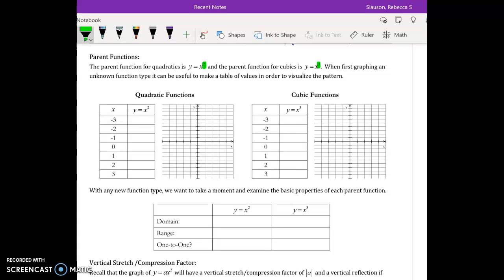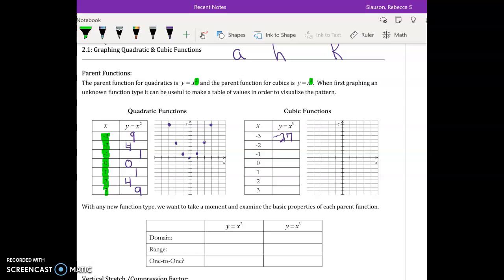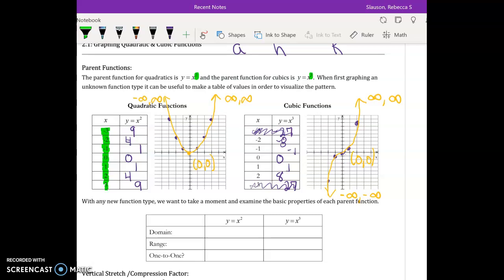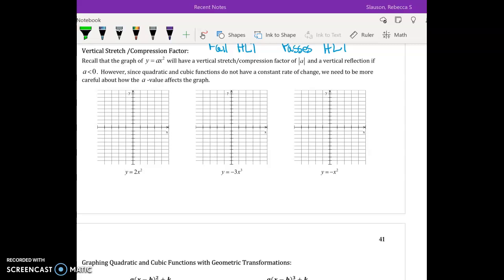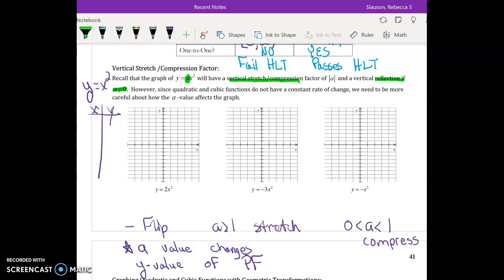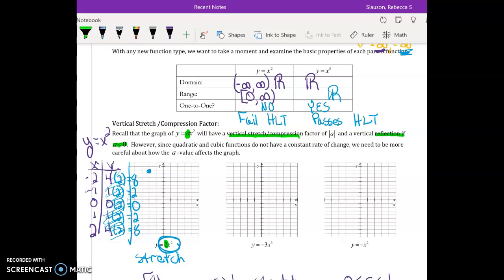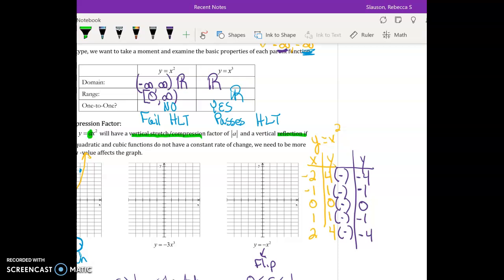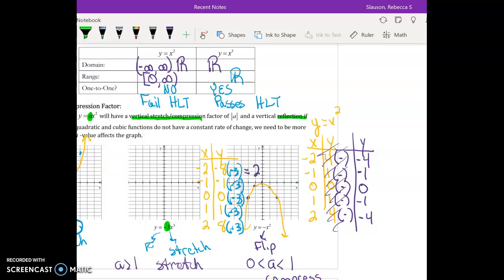Notes Part 1